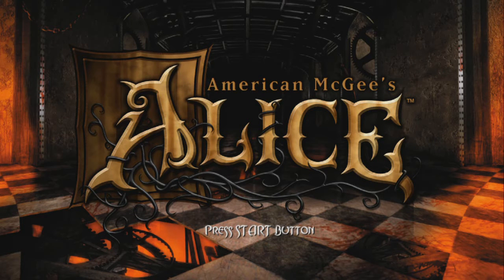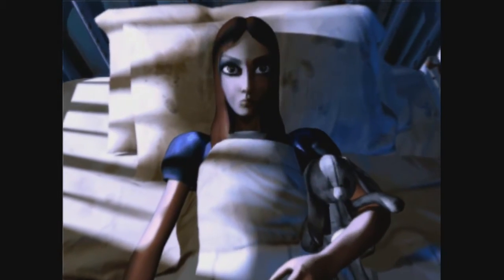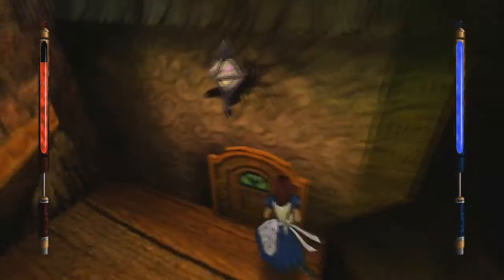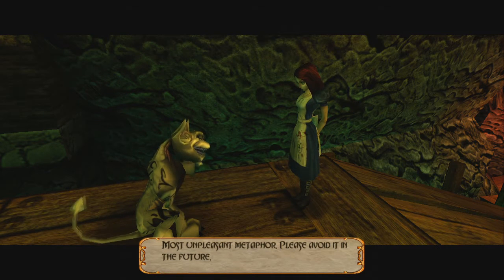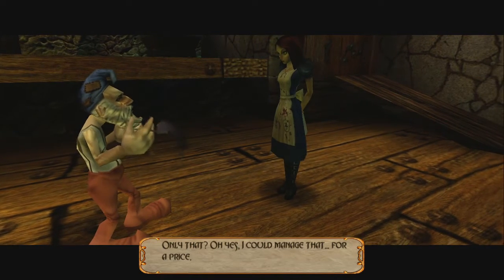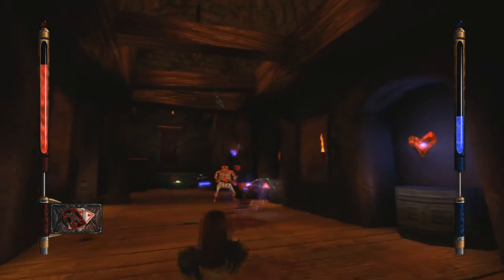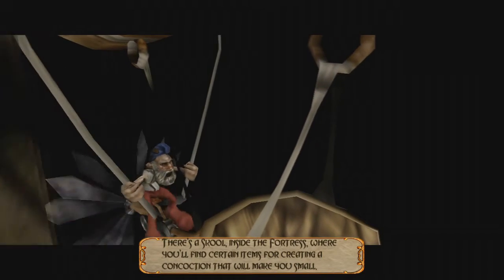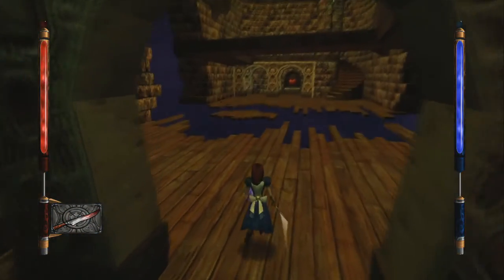American McGee's Alice | Let's Play Part 1: Beginning the Madness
I never played this game back in the day when it came out, but since I still have my copy of Alice: Madness Returns lying around I wanted to go back and see where the madness started.